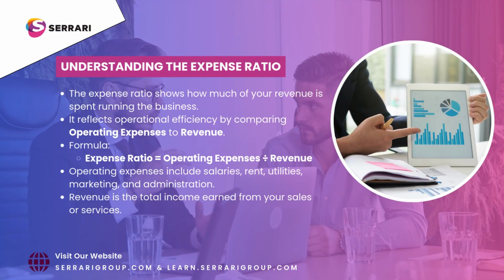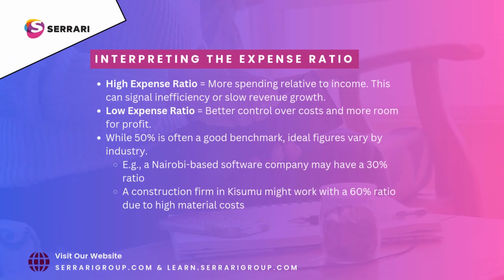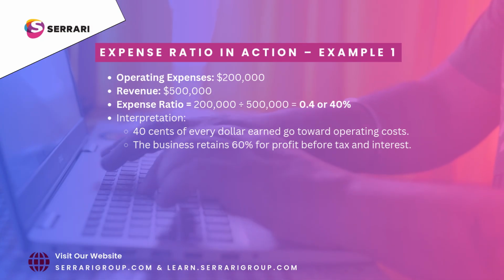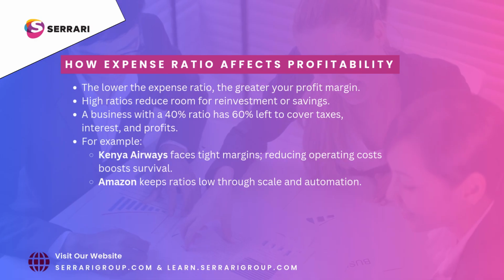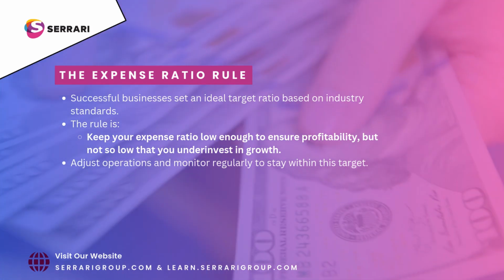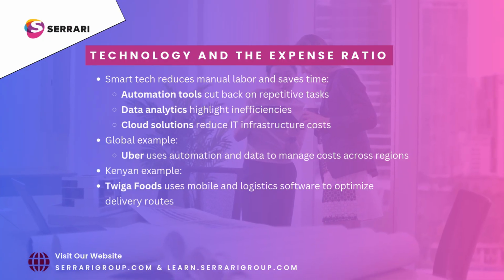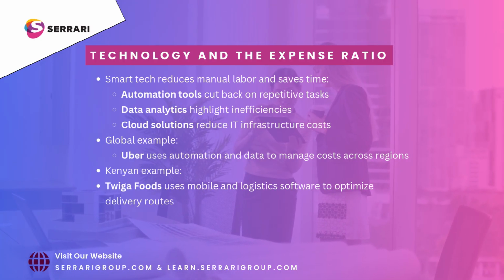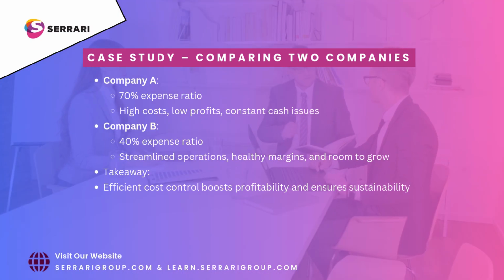Expense Ratio Rule: How to Control Costs & Boost Business Success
Managing costs is critical to business success—and that’s where the expense ratio rule comes in. In this video, we explain how to measure, manage, and optimize expenses to maximize profitability.

✅ What the expense ratio rule is
✅ Practical tips to reduce costs and improve margins

Learn how to control expenses without sacrificing growth.